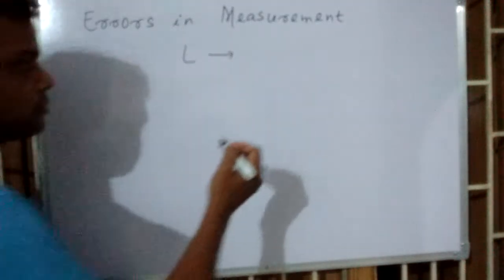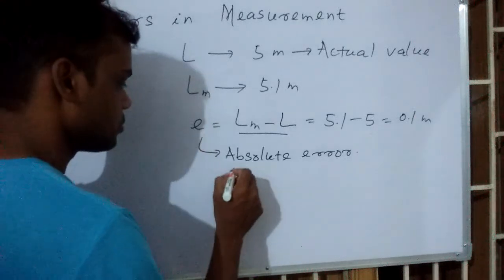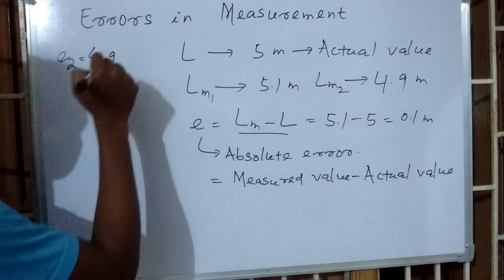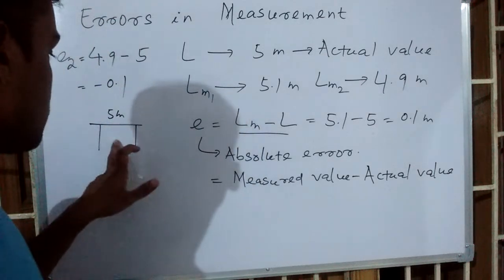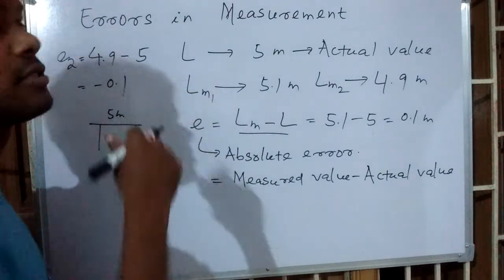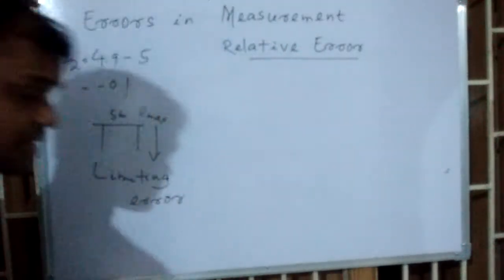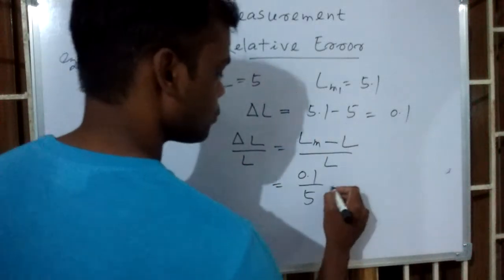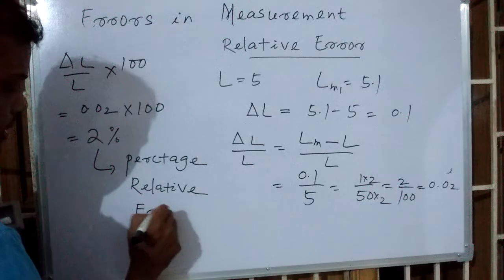absolute & relative error